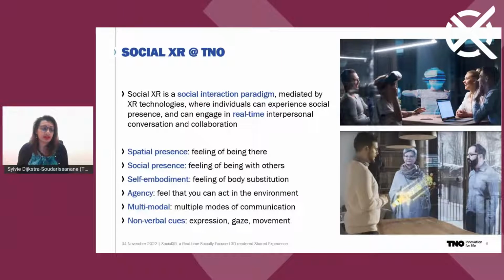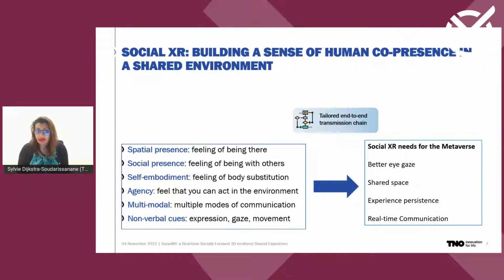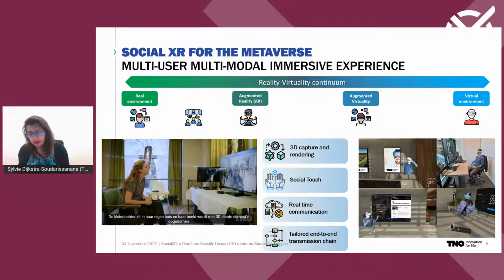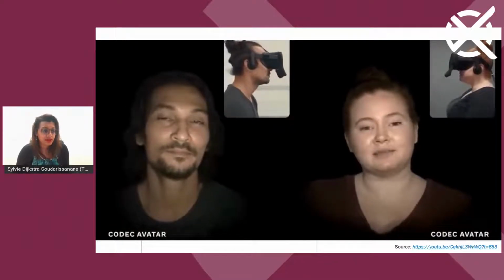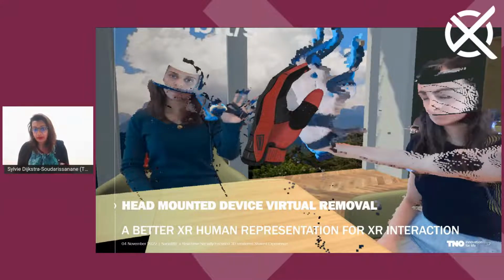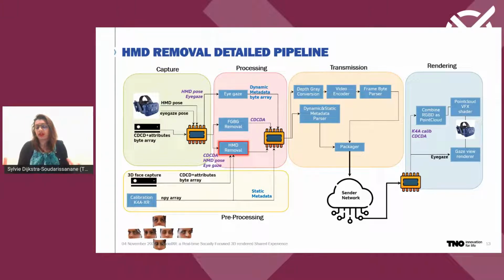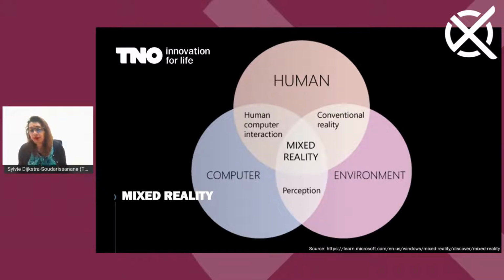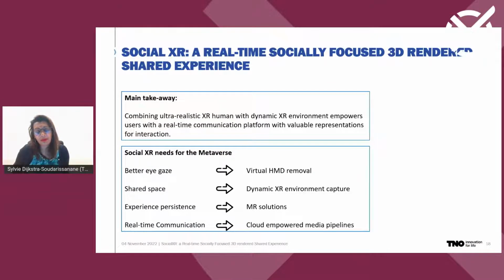TEC36 - SocialXR: a Real-time Socially Focused 3D Rendered Shared Experience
Digital transformation enables organizations to rapidly shift towards pervasive technologies such as eXtended Reality (XR). XR encompasses Augmented Reality (AR), Virtual Reality (VR), and Mixed Reality (MR).

We developed a real-time socially focused 3D rendered experience with a shared spatial sense, bridging the uncanny valley effect and building a sense of human co-presence in a shared environment. We present an VR system where remote users join a meeting in VR in a business environment.

The capture module used in our system allows for real-time RGBD image processing for 3D user representations, as well as processing and storing of body tracking and voice activity detection (for ""privacy aware"" post-analysis of the communication behaviour).

Our system allows movement in a 3D space with reasonable visual and auditorial spatial awareness (in the ideal view frustum). We currently only apply a one RGBD camera solution so that people are encouraged to keep in a confined space to avoid distortions in the 3D point cloud (i.e. simply parts that are not captured cannot be rendered), which would be a normal situation for a business meeting.

Combining our XR human representation with our virtual dynamic environment and spatial audio empowers users with a real-time communication platform with ultra-realistic representations.